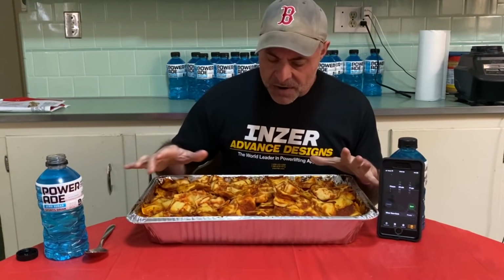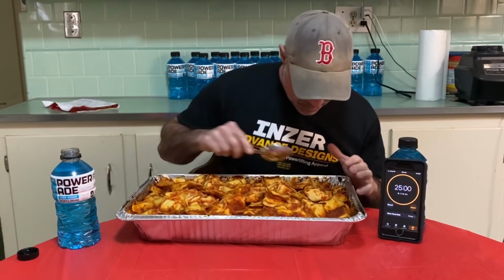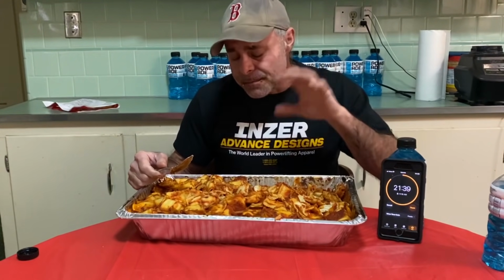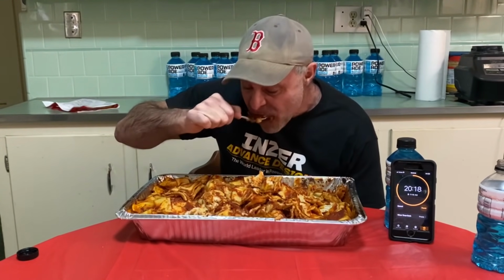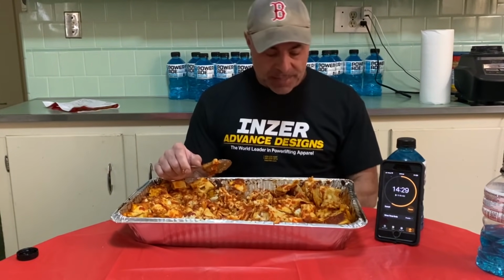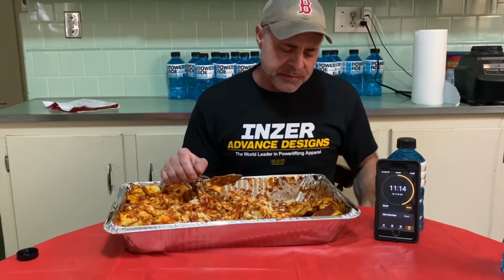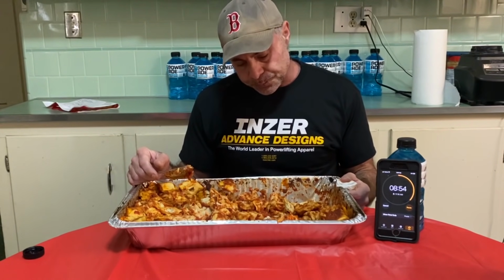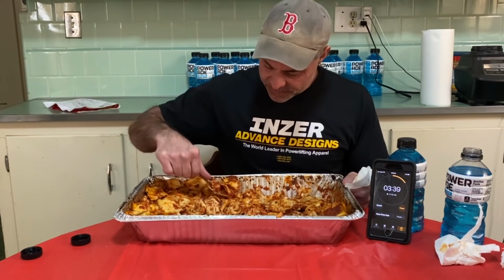Bad Day😥 Ravioli Challenge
Rochdale MA
01542